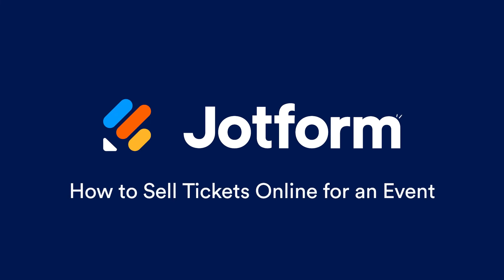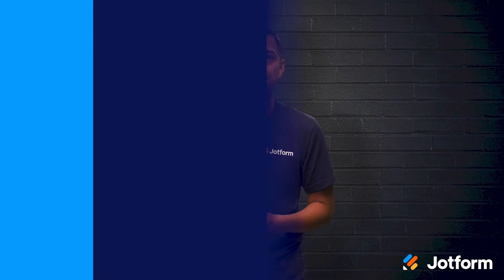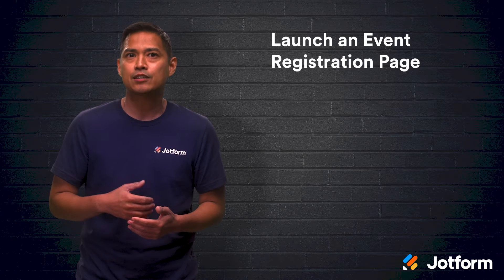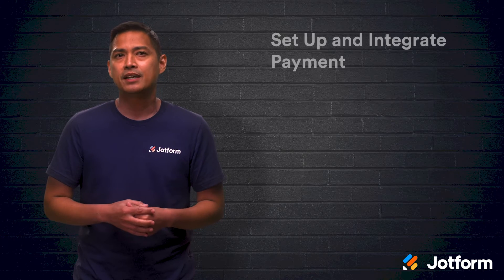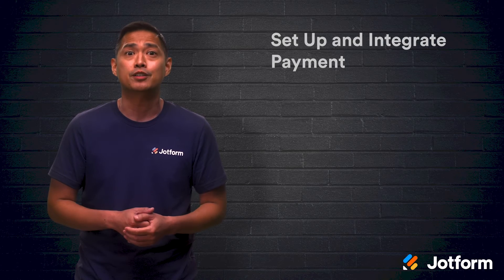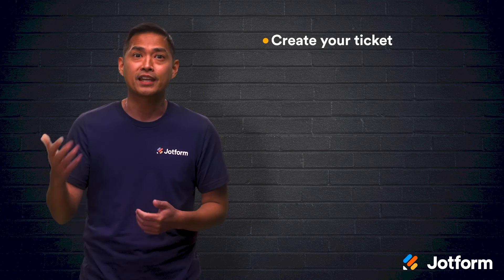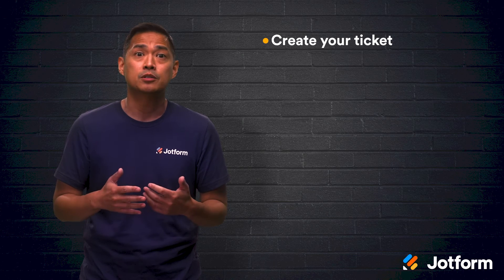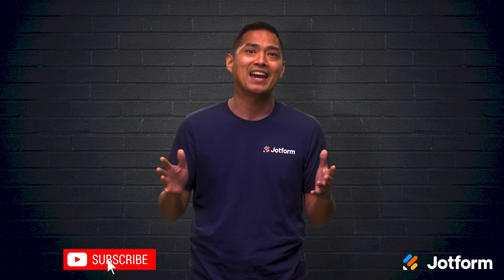4 Easy Steps: How to Sell Event Tickets Online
Do you want to sell tickets online for an event without losing money on bloated event management websites? Learn the steps and tools it takes to sell tickets online in this video from Jotform. We’ll show you how to create tickets, set up an event registration page, integrate online payment gateways, and promote your event both online and in person.
LINKS & RESOURCES
👋 ABOUT JOTFORM
Hi, we're Jotform, a full-featured online forms platform that makes it easy to create robust forms and collect important data. Check us out
00:00 Introduction
00:35 #1 Create your ticket
01:31 #2 Launch an event registration page
02:38 #3 Set up and integrate online payment
03:30 #4 Promote your event
04:37 Recap
05:26 Subscribe to Jotform